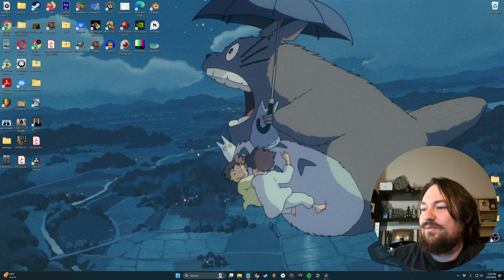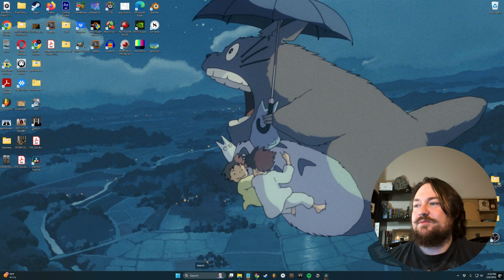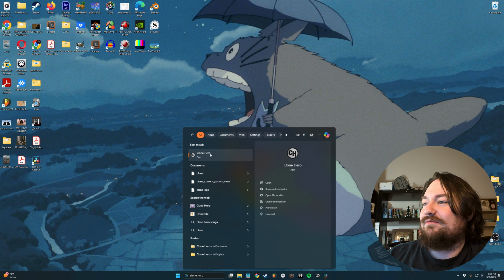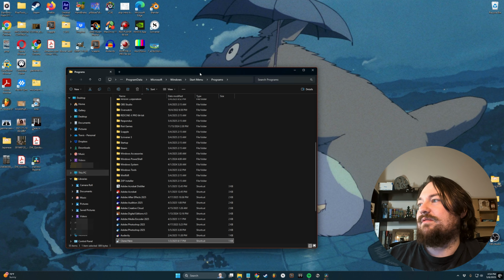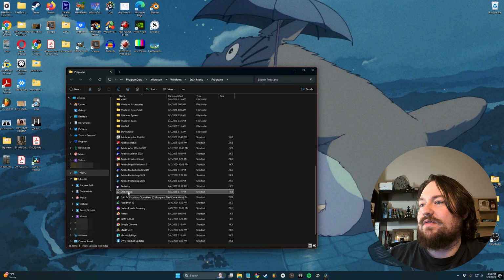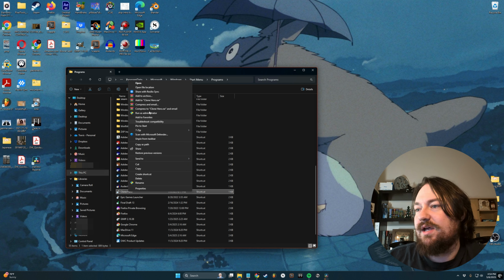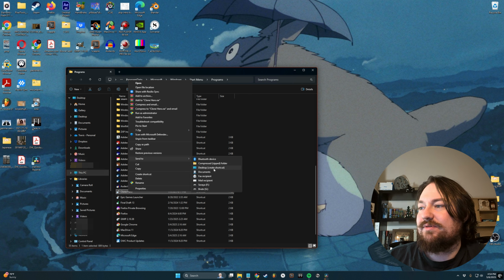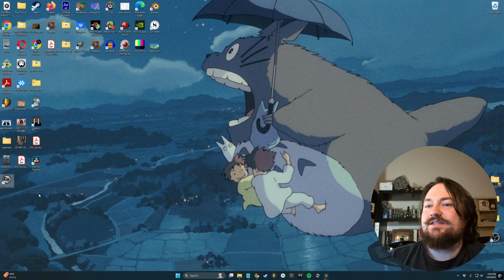How To Make Desktop Shortcuts In Windows 11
Here's how to make a desktop shortcut from an app, folder, etc. in Windows 11.